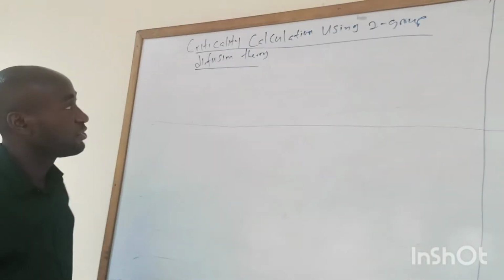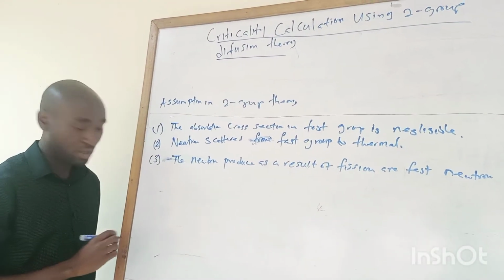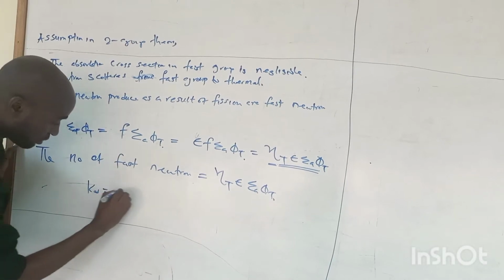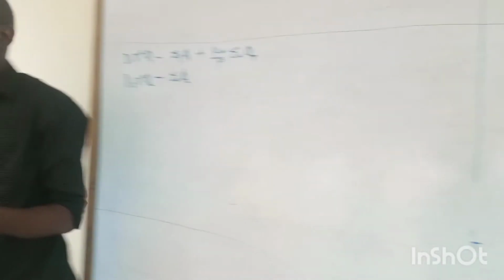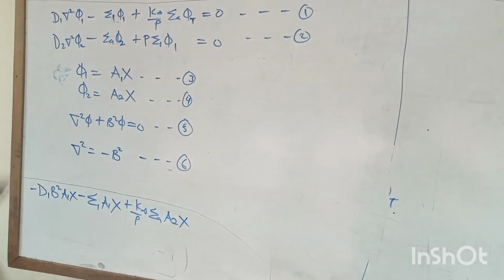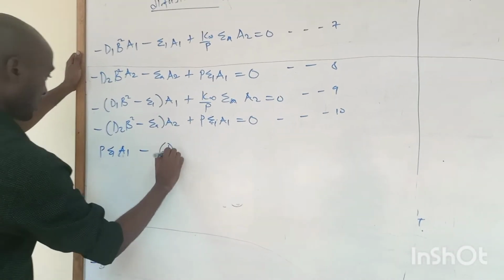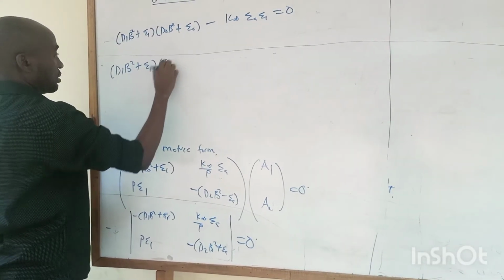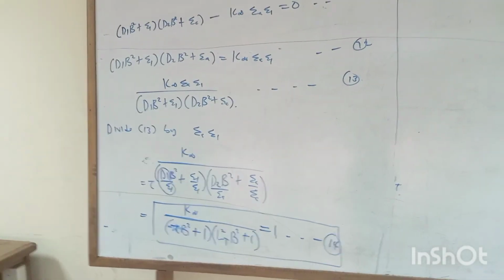Lecture 9 criticality calculation using 2-group diffusion theory